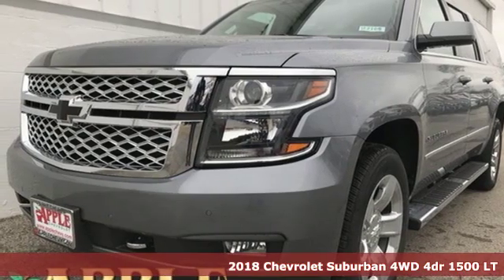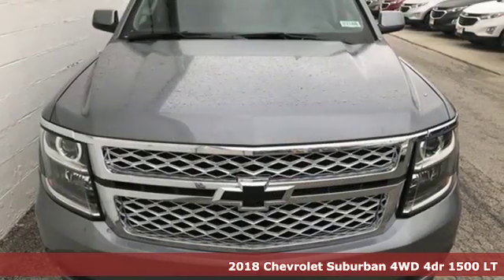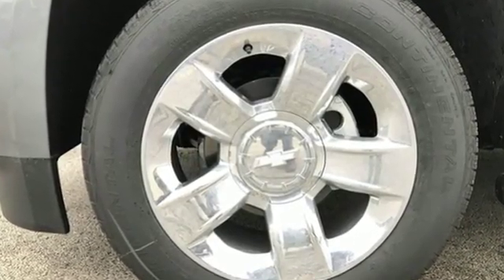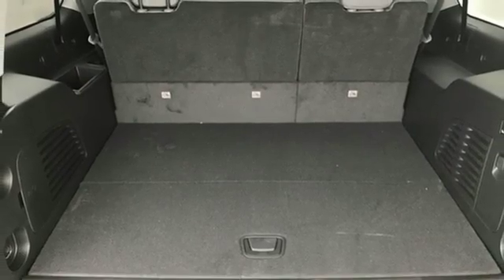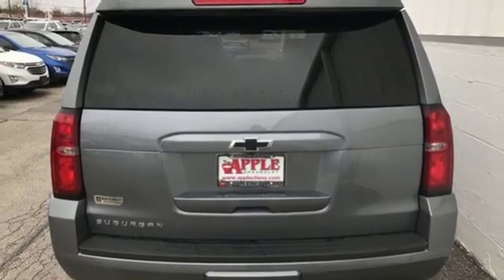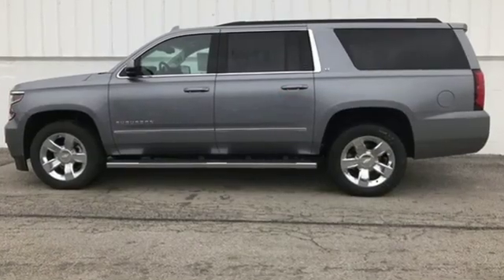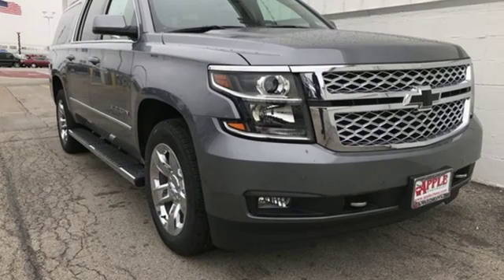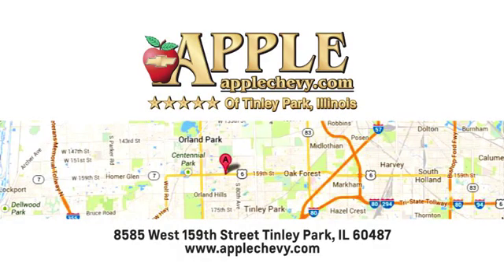2018 Chevrolet Suburban Tinley Park IL Orland Park, IL #18-2166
Year: 2018
Make: Chevrolet
Model: Suburban
Trim: LT
Engine: EcoTec3 5.3L V8
Transmission: 6-Speed Automatic
Color: Gray
Interior: Jet Black/Dark Ash
Stock #: 18-2166
VIN: 1GNSKHKCXJR377268
Steel Metallic 2018 Chevrolet Suburban LT 4WD 6-Speed Automatic EcoTec3 5.3L V8 4-Wheel Antilock Disc Brakes, ABS brakes, Compass, EASY LOADING Power Liftgate, Electronic Stability Control, Front dual zone A/C, GREAT OPTION WHEN THE ROADS ARE SLICK! TRACTION CONTROL!, Heated AND VENTILATED FRONT SEATS, Heated door mirrors, Heated Front Reclining Bucket Seats, Illuminated entry! Awesome safety feature!, Low tire pressure warning, Power-Adjustable Accelerator & Brake Pedals, Remote keyless entry.brbrRecent Arrival!

Address:
8585 West 159th Street